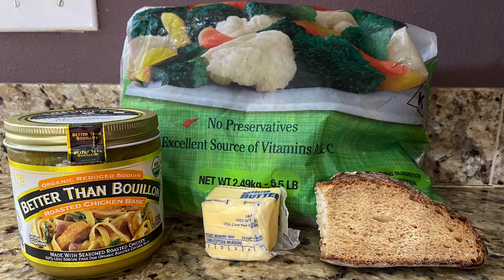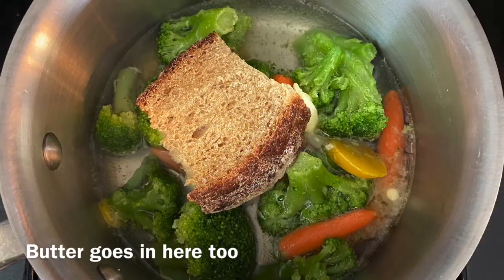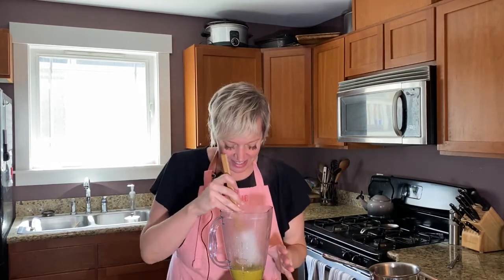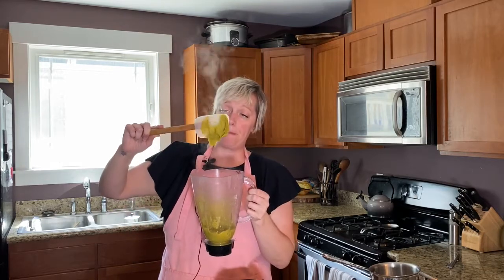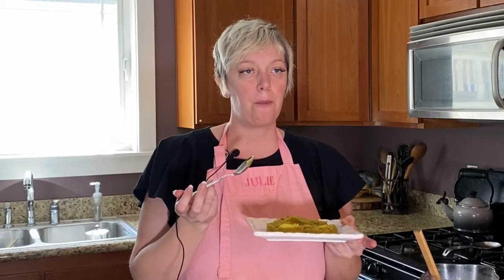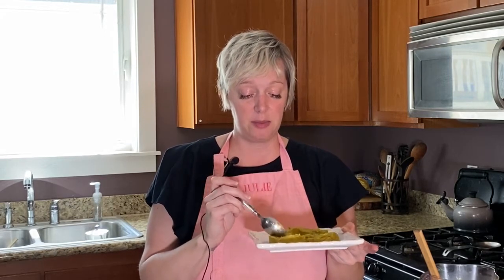Pureed Vegetable Recipe | Dysphagia Puree Diet Recipes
Pureed vegetables being delicious? Yup! Check out this simple trick to help naturally thicken a purée to add more flavor for dysphagia recipes.

Pureed diet recipe:
1/2 cup frozen vegetables
1/2 piece of bread (flavorful bread will add more taste!)
1/2 cup to 1 cup of water
1 teaspoon better than bouillon chicken or vegetable flavor
1/2 tbsp to 1 tbsp butter

Boil all ingredients except for salt and pepper until very soft (3-5 minutes).

Let cool.

Put all ingredients into a blender with salt and pepper and puree until smooth.

Put into a mold to make it as attractive as possible. Enjoy!

Having difficulty swallowing (dysphagia) can make meals a chore. Watching a family member with dysphagia struggle to eat unappetizing blobs of puree is difficult.

People with dysphagia can eat delicious food alongside you! Altering the texture doesn’t mean non-flavorful food. Using food molds and simple cooking techniques can make pureed food look *and* taste delicious. A pureed diet doesn’t mean boring! If you get a little creative, pureed food can be just as tasty as non-pureed food.